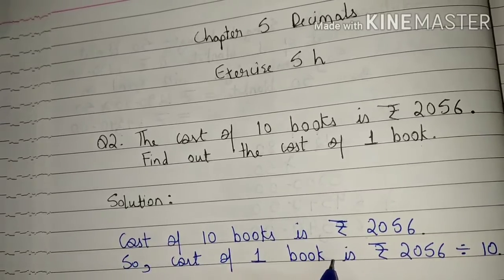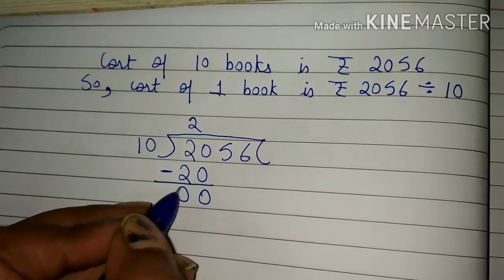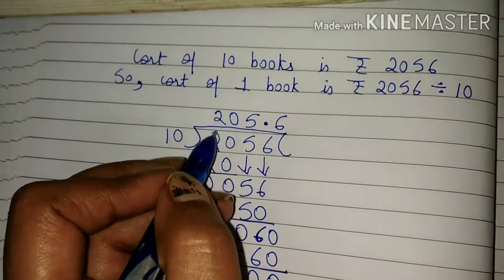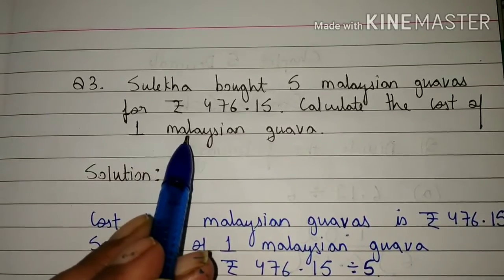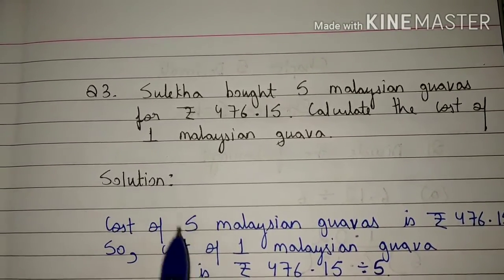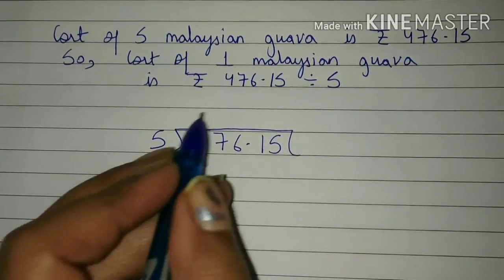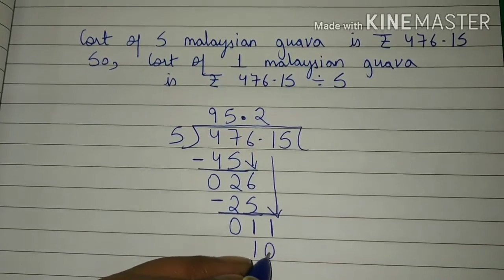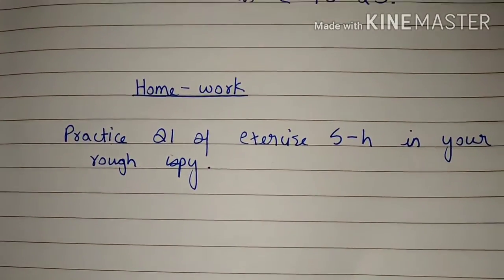Class 5 Mathematics, Chapter 5 Decimals, Topic Exercise 5h Q2 and Q3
Word problems based on division of decimals.